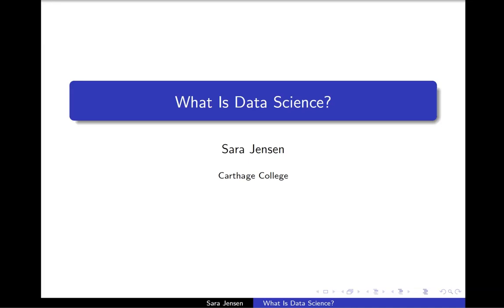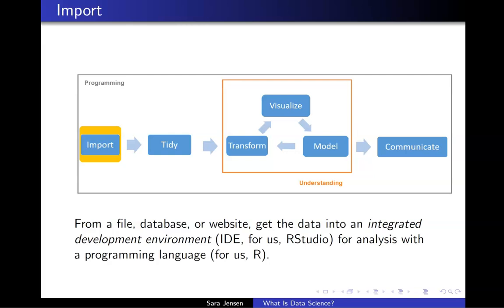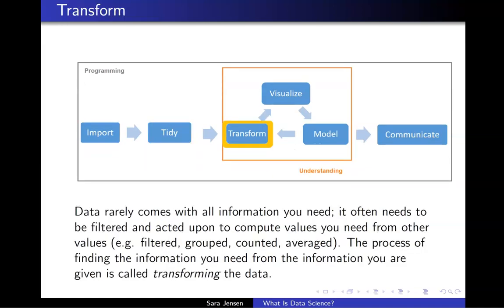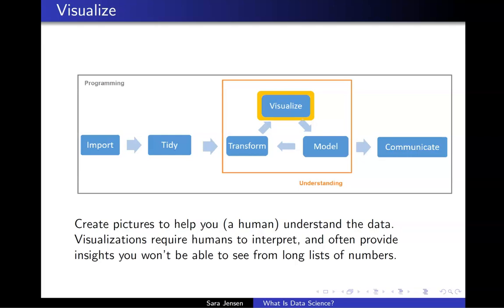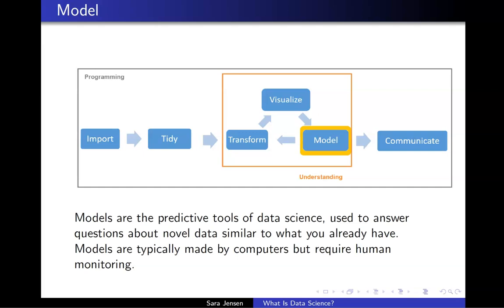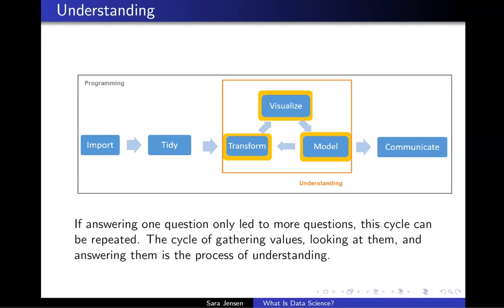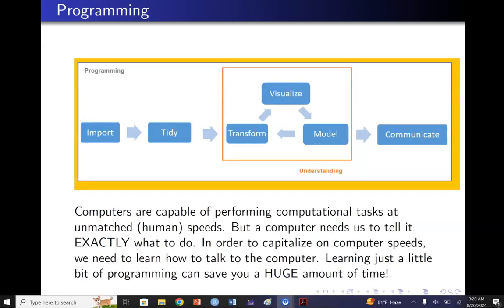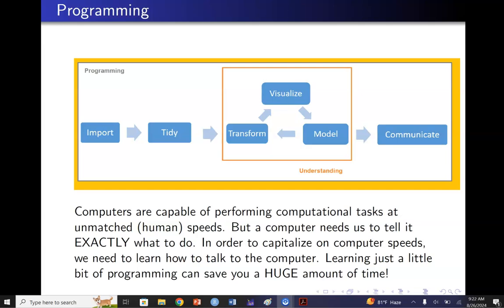The Data Science Cycle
A video introducing others to the data science cycle.